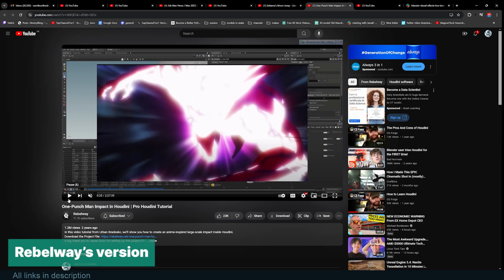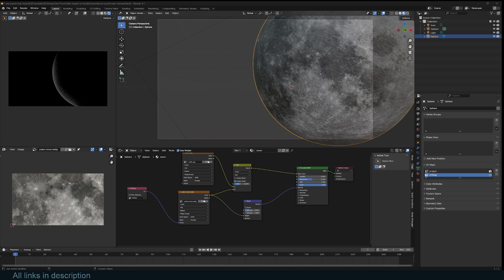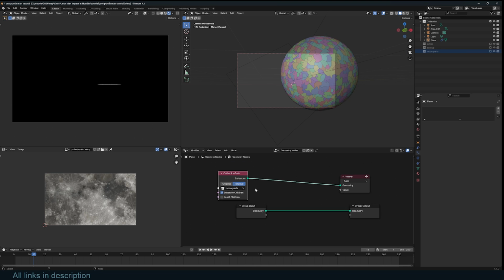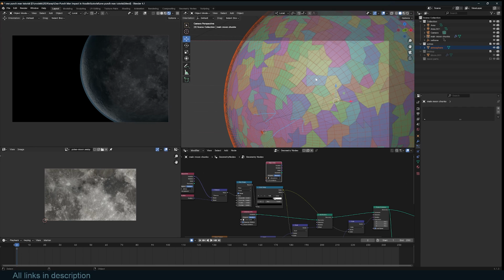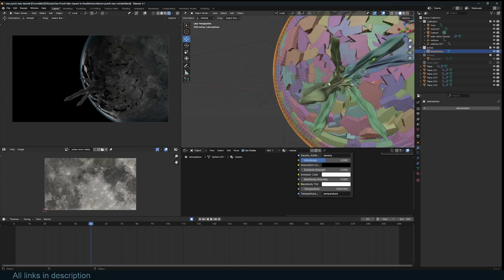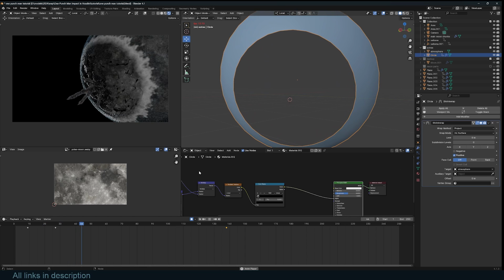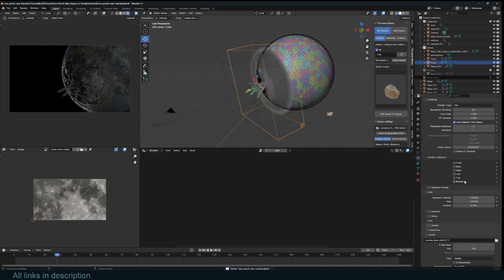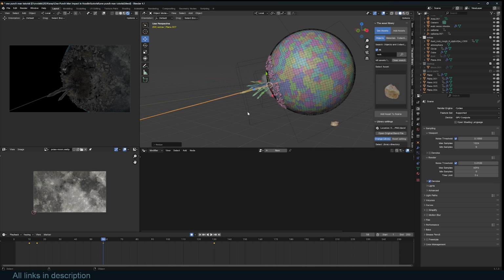One Punch Man moon jump live action effect in blender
Top blender addons:
vfx and destruction

My setup"
11th Gen Intel(R) Core(TM) i9-11900KF @ 3.50GHz   3.50 GHz
32.0 GB (31.8 GB usable)
rtx 3070